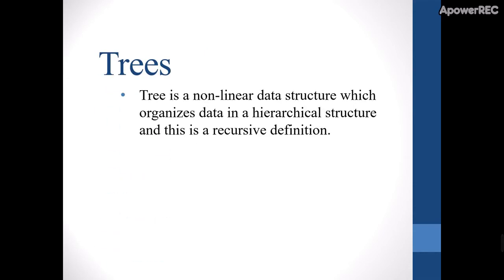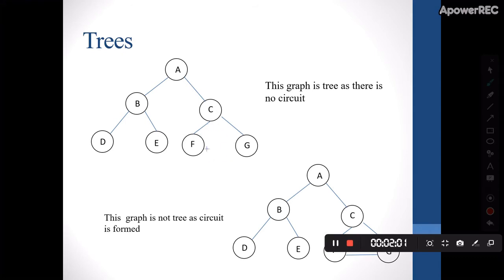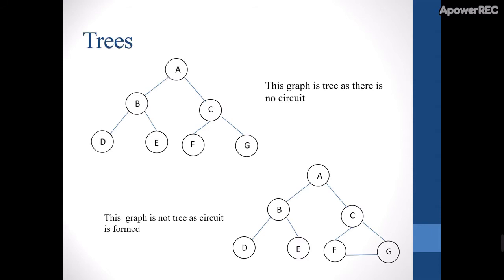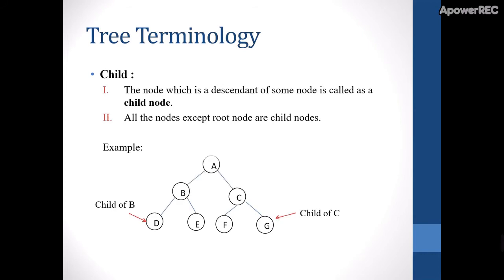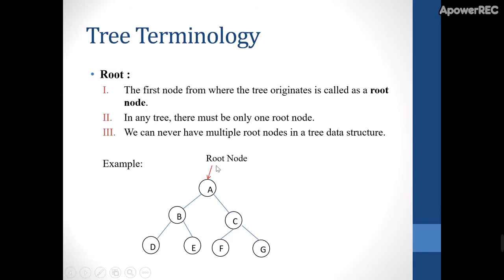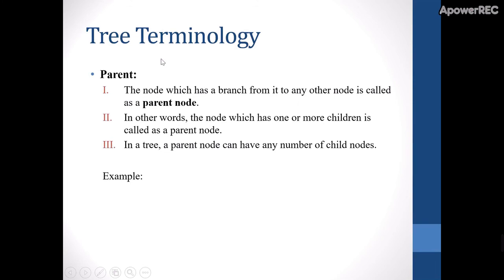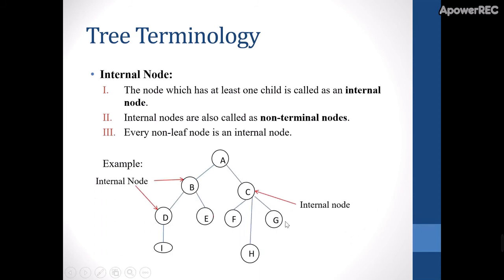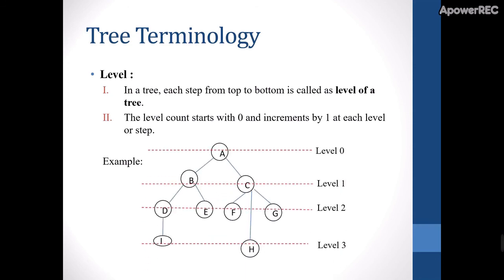Trees concept and trees terminology in Data Structure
In this video I have covered trees concept and tree terminology with graphical representation and examples.